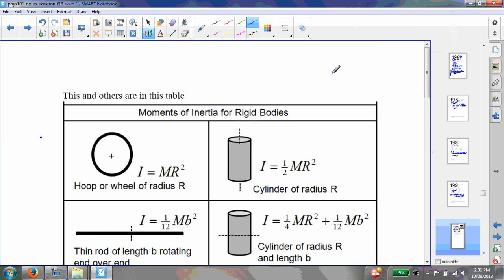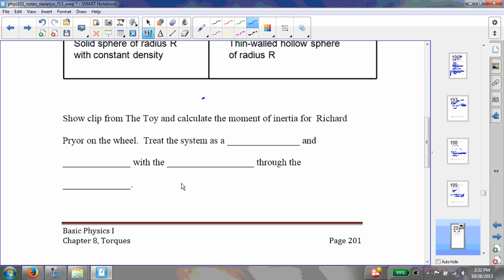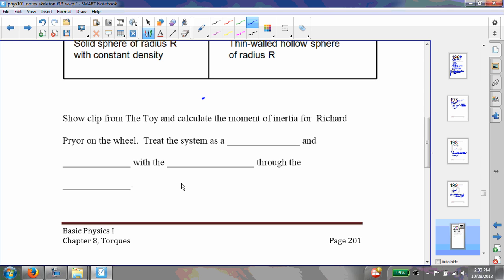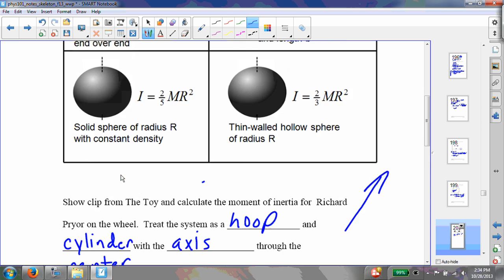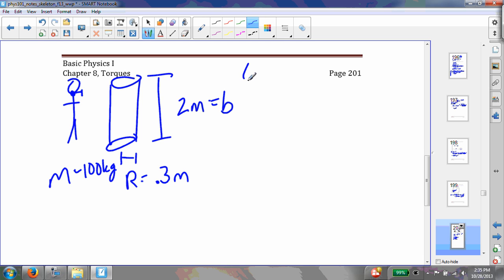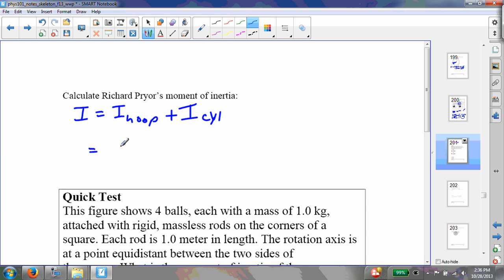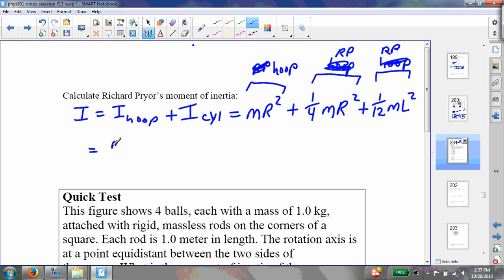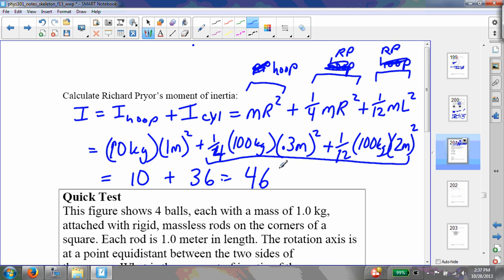phys101 screencasts ch8 047 moment of inertia clip